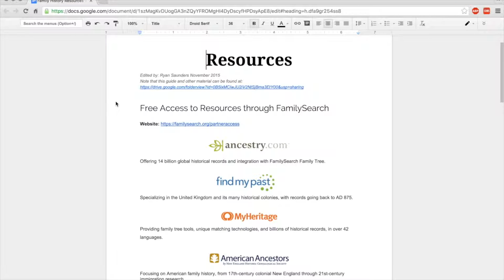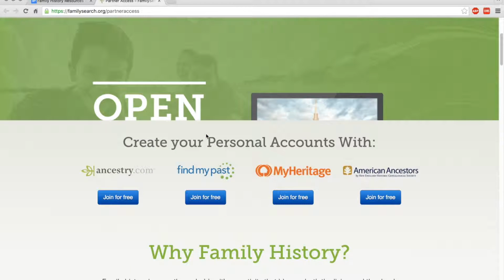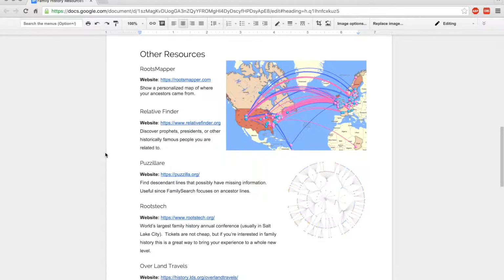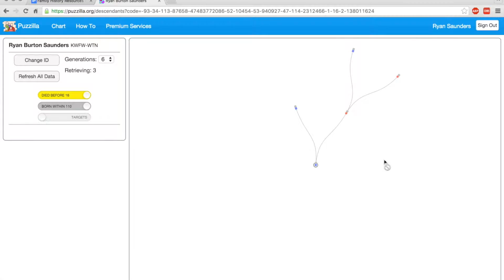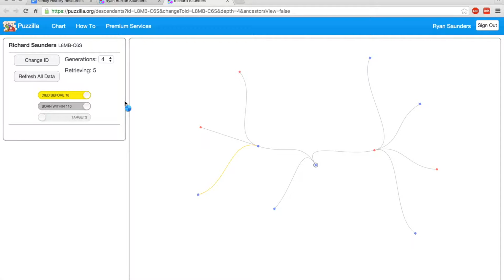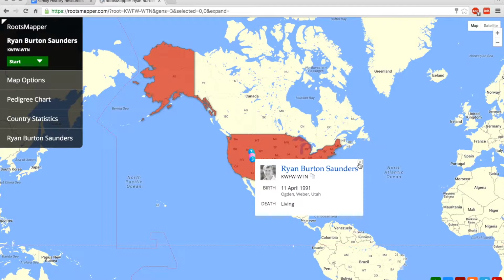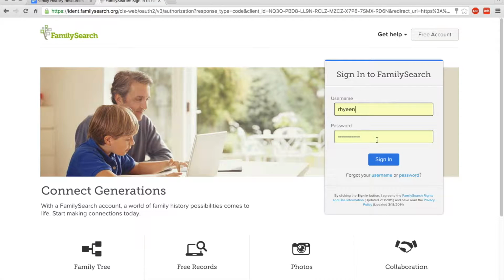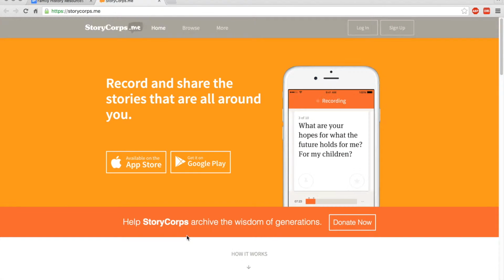Family history online resources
This is a tutorial listing many online resources available to aid and better enjoy family history.

If you are not a member of the LDS faith, but are still interested in learning more about family history, please send me a note in the contact form above and I will create a video series directed to nonmembers.